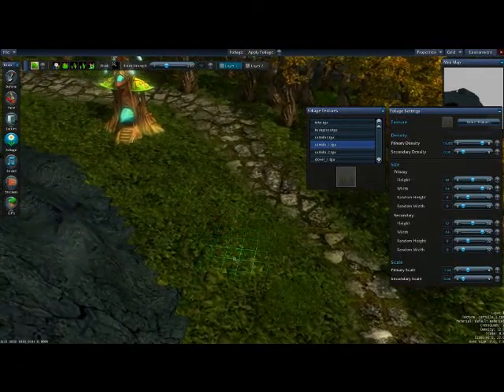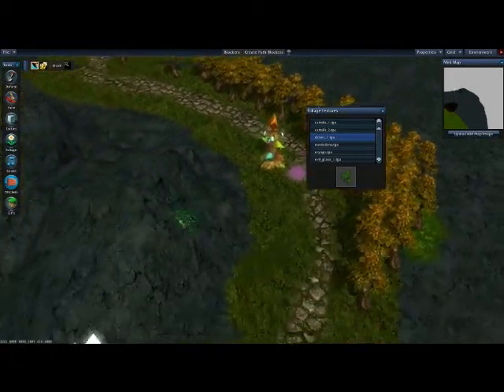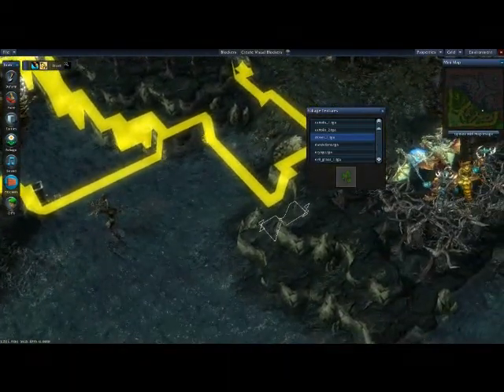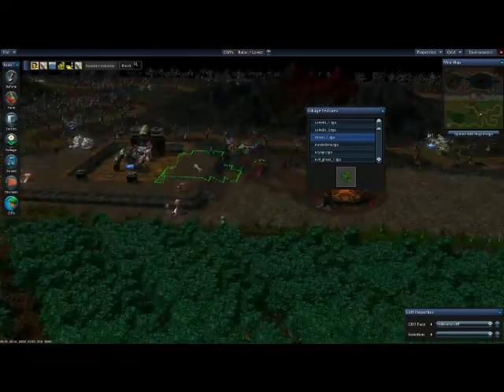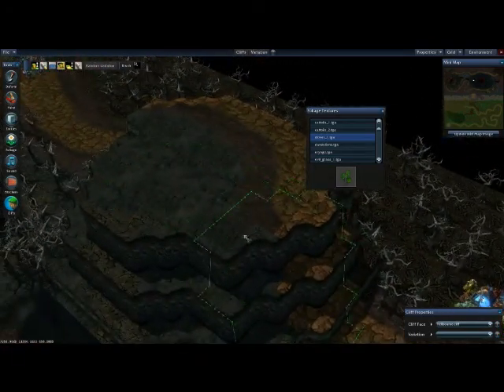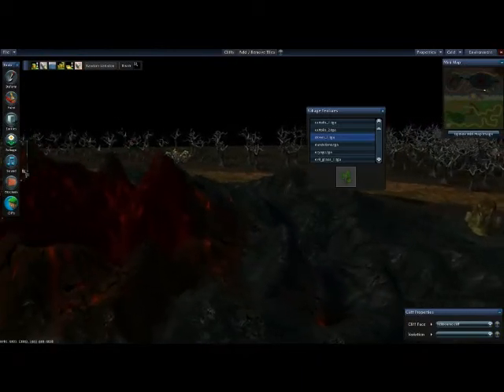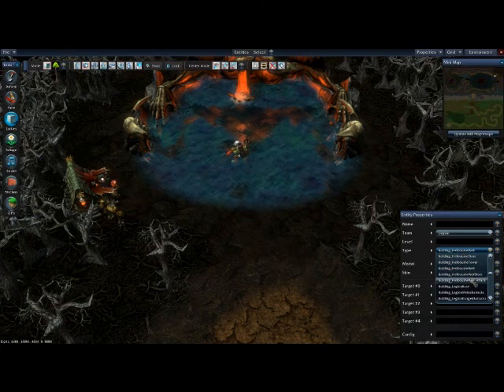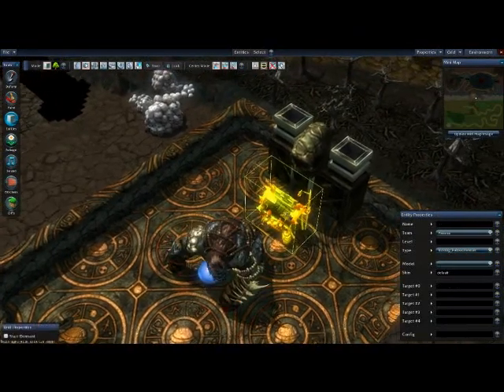Heroes of Newerth Map Editor Basic Tutorial Part 2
The second part to a basic Heroes of Newerth map editor tutorial.